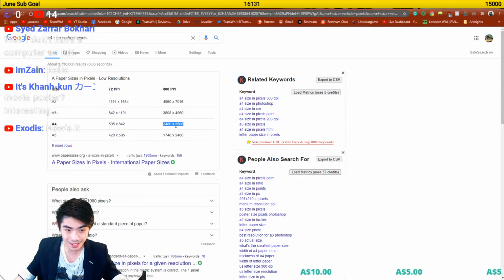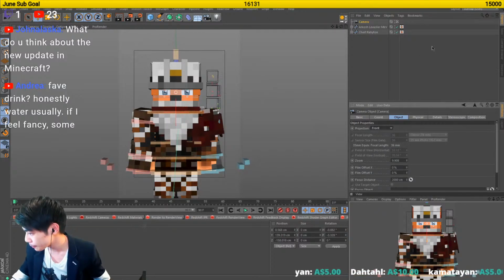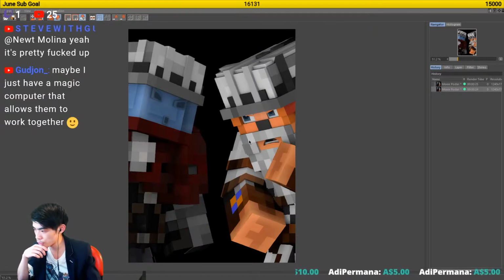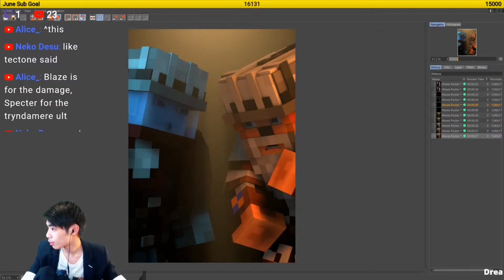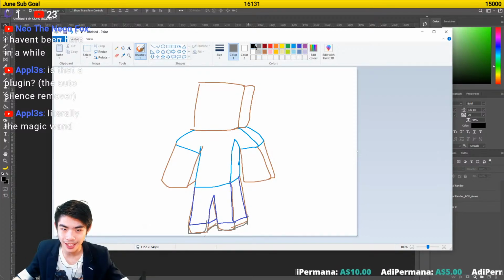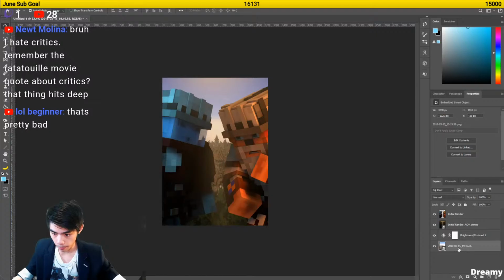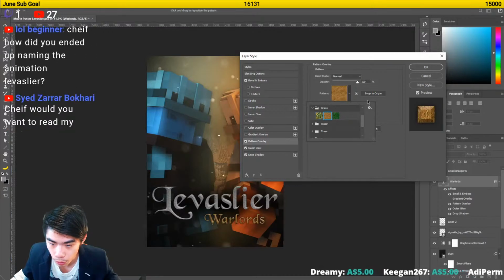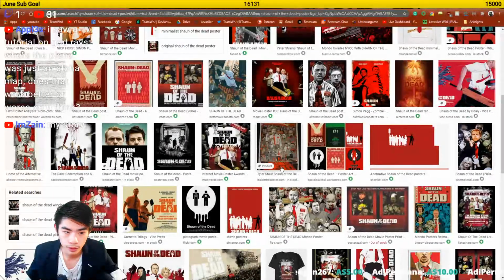MINECRAFT MOVIE POSTER - 2 Hour Render Challenge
Today we're all going to participate in the Minecraft Challenge where we try to render a creative and artistic depiction of a Movie Poster in Minecraft in 2 hours!

The theme of this week's 2 hour render challenge is "Movie Pster".

This means that you have 2 hours to render out something related to Ruins in Minecraft and send it to our Discord! (linked below)

It could be anything related to Movie Posters as long as it's Minecraft themed. Maybe it's an original poster for a Minecraft movie- or maybe it's a parody of an actual movie poster, maybe your favorite movie!

Everybody gets to participate! So put on your creative caps and let's make something cool!

💰 Are you a YouTuber trying to grow your channel too? Discover TubeBuddy, the secret tool to many YouTubers' success

🔴 I use Streamlabs OBS to livestream!

Oculus Rift S